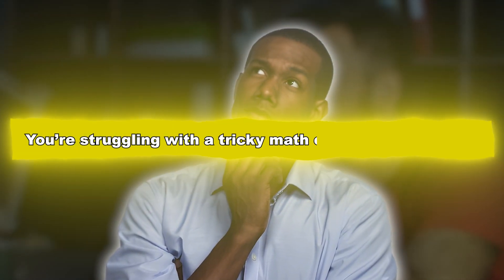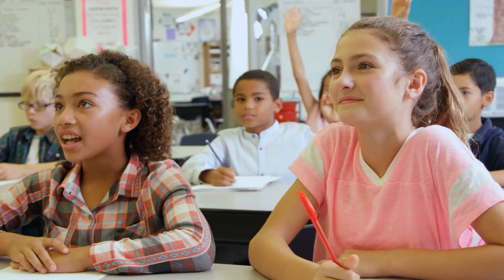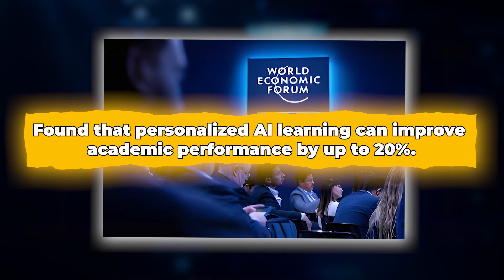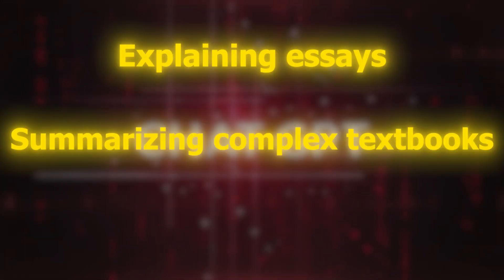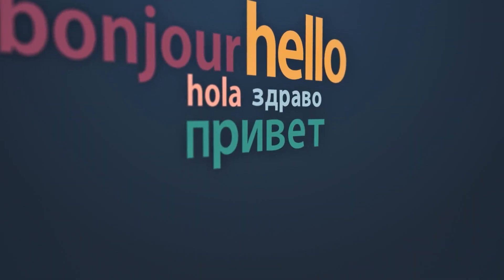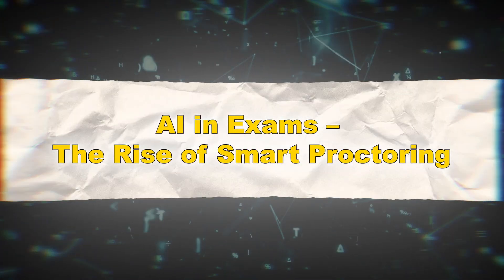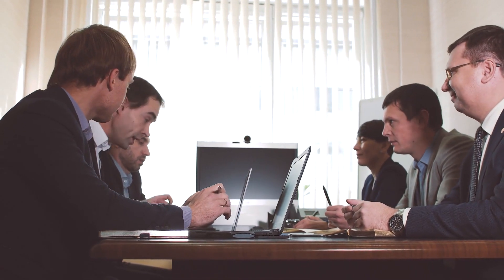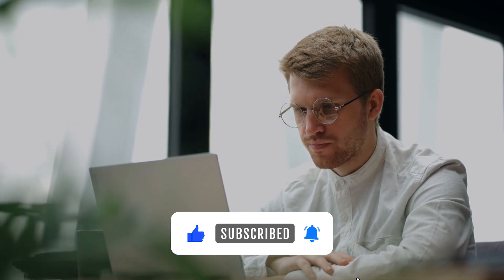AI Will Change Education Forever!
The future of education is here! In this video, we explore how artificial intelligence is transforming the way we learn, teach, and interact in classrooms. From personalized learning experiences to AI-powered tools for teachers, discover the groundbreaking innovations that are reshaping education in the digital age. Whether you're a student, teacher, or tech enthusiast, this is a glimpse into the revolutionary impact of AI on education.

Future of Learning
Smart Classrooms
EdTech Innovation
Personalized Learning
Digital Transformation in Education
AI Tools for Students
Education Technology Trends
Virtual Classrooms
AI-Powered Teaching
Machine Learning in Schools
E-Learning Revolution
Adaptive Learning Systems
Technology in Education
AI Tutoring
Educational Robots
Gamified Learning
The Role of AI in Education
Digital Age Learning
AI for Teachers